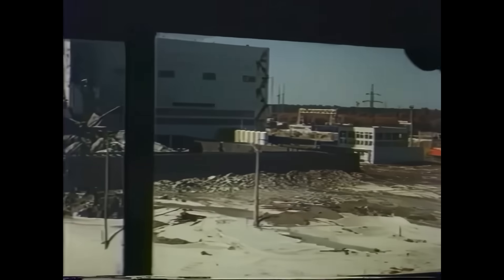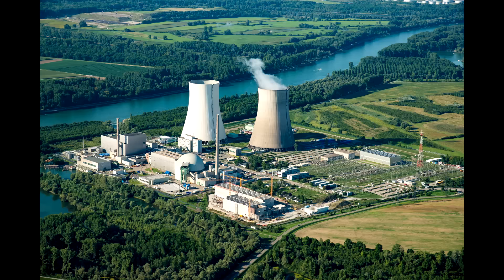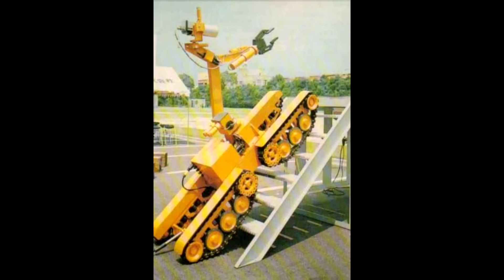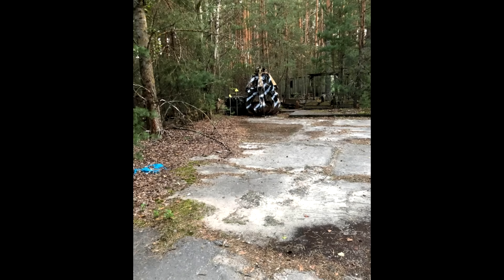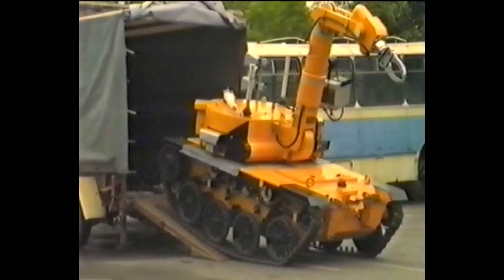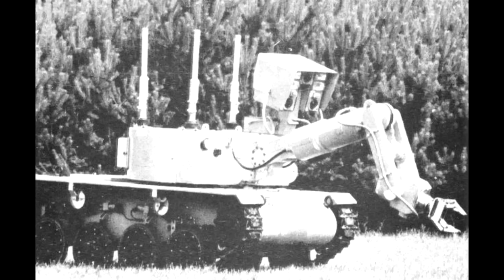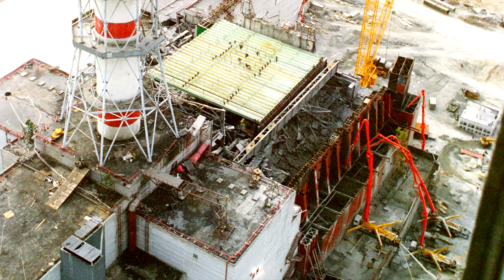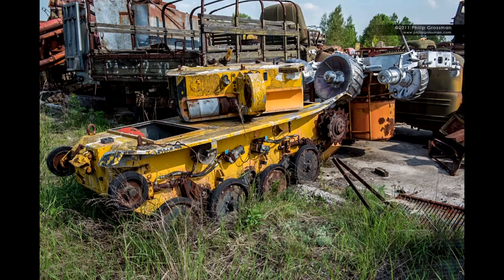The Tragic Story of Joker, The Chernobyl Robot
After the explosion of Unit Four at the Chernobyl Nuclear Power Plant in April of 1986, the remains of what was once one of the most advanced nuclear reactors in the Soviet Union lay scattered. Some landed on the ground close to the building and was enclosed in the Cascade Wall. However, a lot of the fuel and graphite also landed on the roofs of the Vent Block and Unit Three. The Soviet Union, desperate to restart the three remaining reactors at Chernobyl as soon as possible, wanted to cover the destroyed reactor, and this meant removing all of this waste. Humans were not the first choice; to preserve lives, they turned to robots.

Of all these machines, one of them is known by name far more than the others, and that is the Joker Robot. This is the story of the little robot that met its fate on the roof of the Nuclear Power Plant, from beginning to end.

Chapters.
00:00: Introduction.
01:00: 1974.
01:25: The MF-2.
02:28: Becoming Joker.
03:05 The Roofs of Another World.
03:37: Saviour.
04:02: Samoylenko vs the USSR.
05:10: Onto The Roof.
05:55: They Didn't See A Joke.
06:15: Death of a Robot.
06:29: Rescue Operation.
06:56: 3,828.
07:34: In the Corner.
08:08: Buryakivka.
08:47: Ending.
09:08: Dedications and Sources.